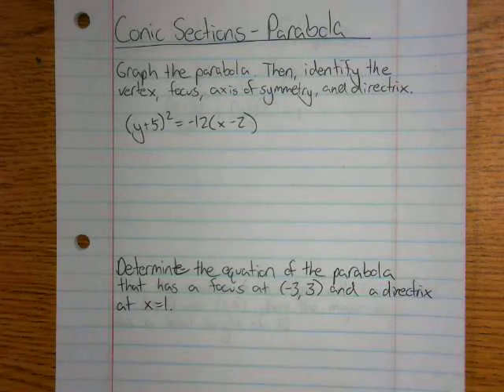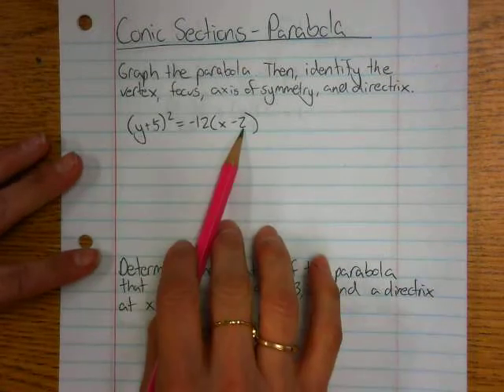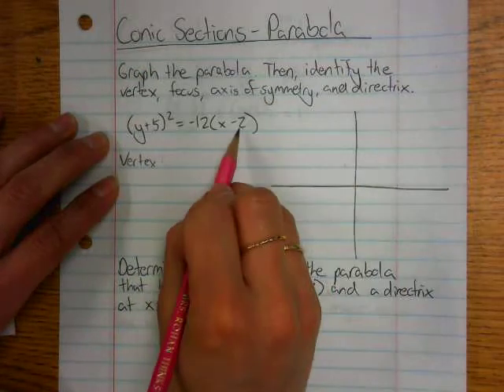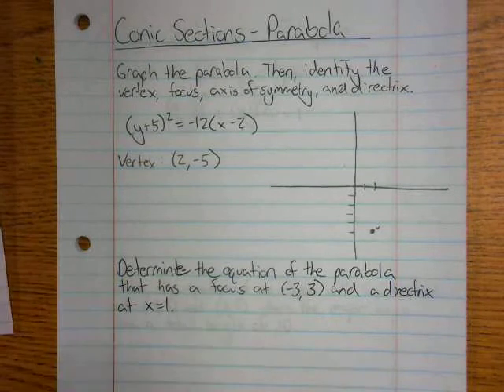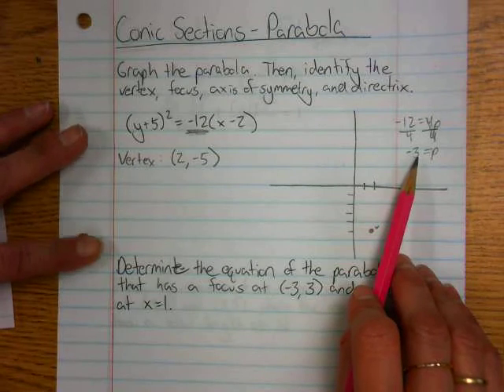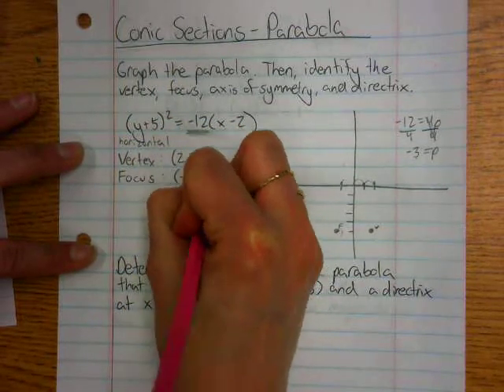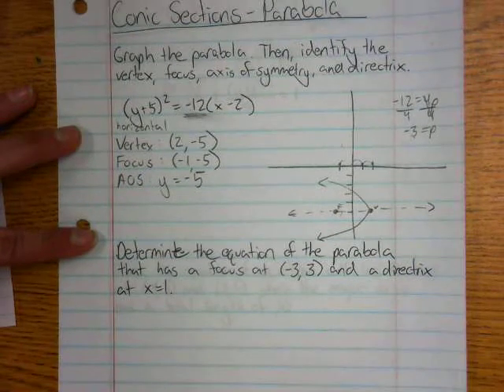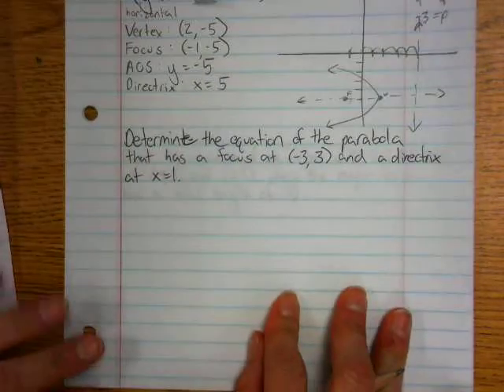Conic Sections - Parabola